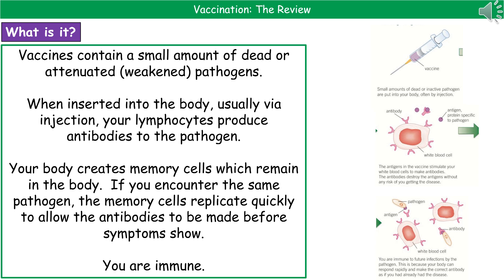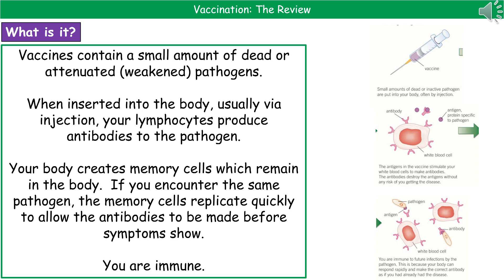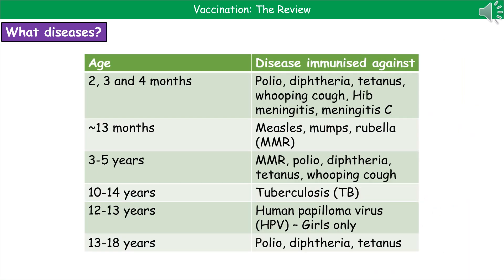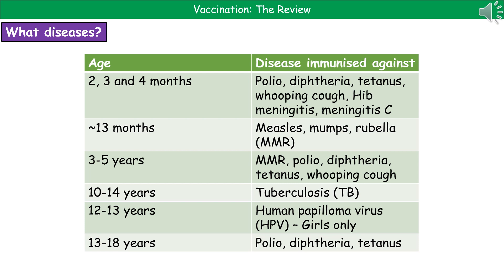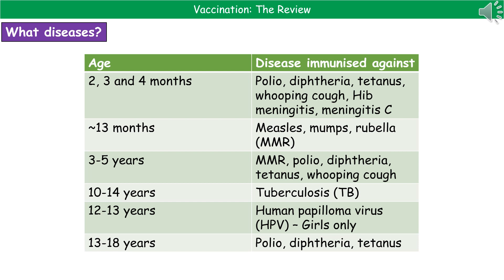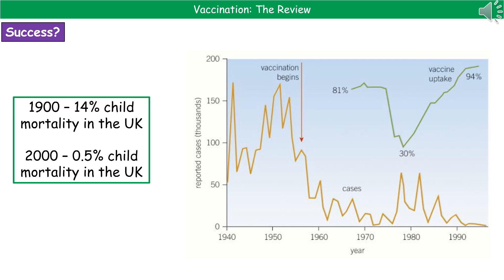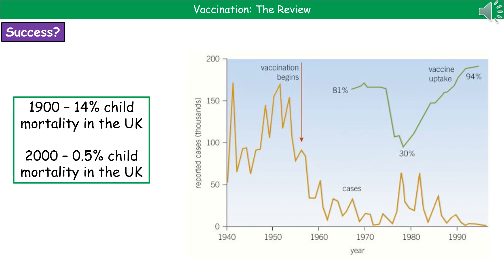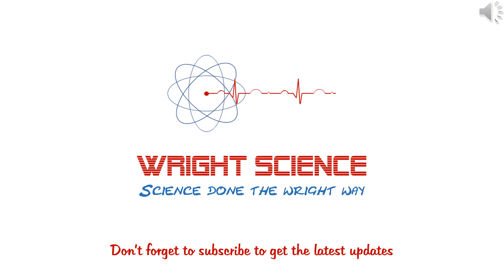OCR Gateway A B6.3.10 - Vaccinations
OCR Gateway A revision video for Biology and Combined Science on B6 - Vaccinations for the foundation and higher tier.  First exams in 2018.